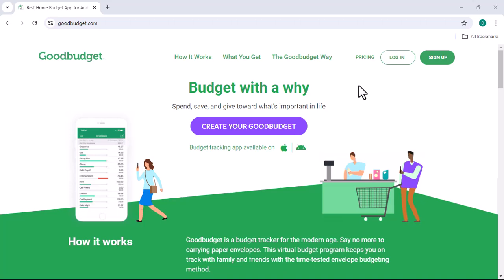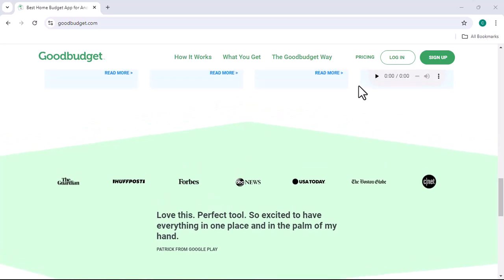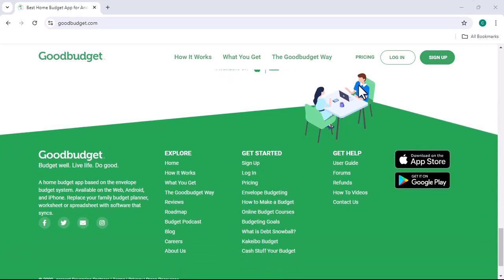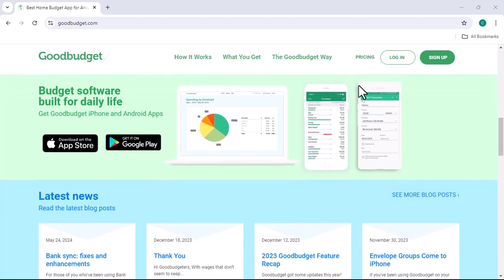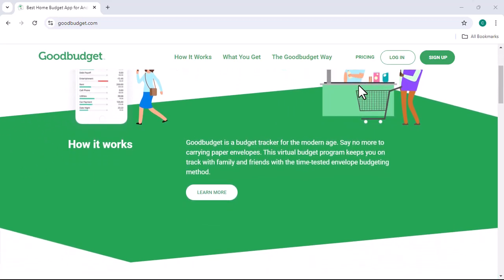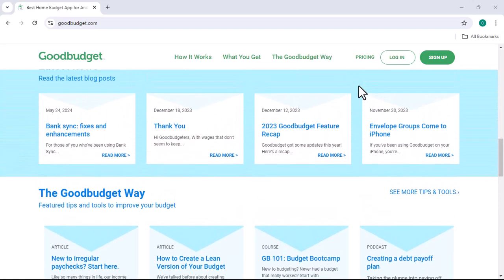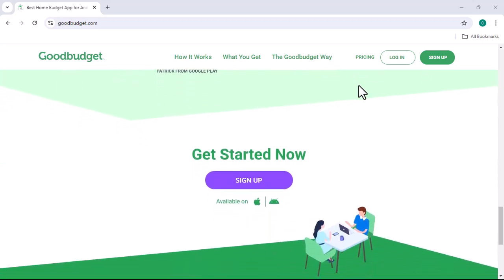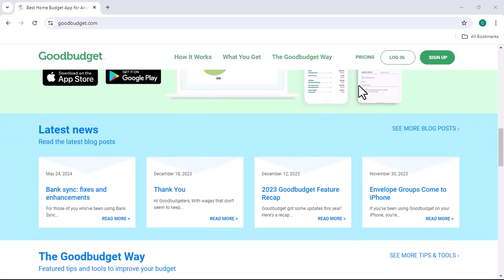How do I create an account on good budget?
In this video we talk about How do I create an account on good budget